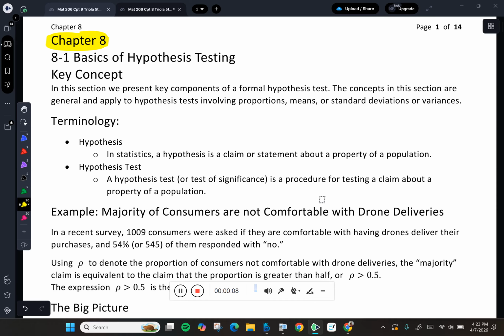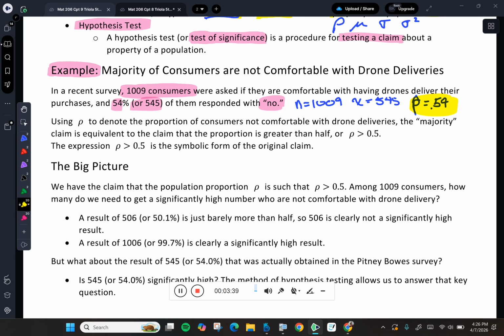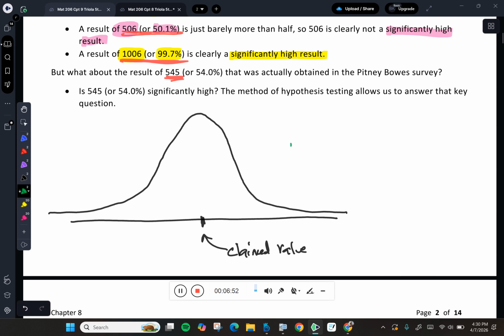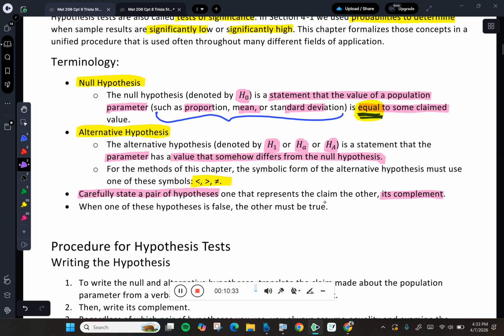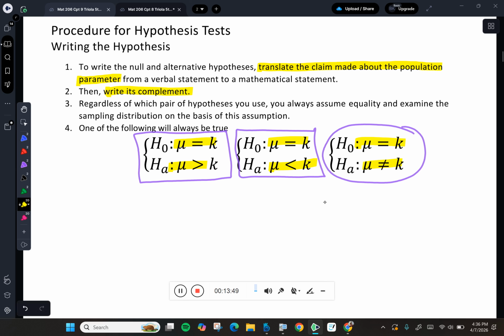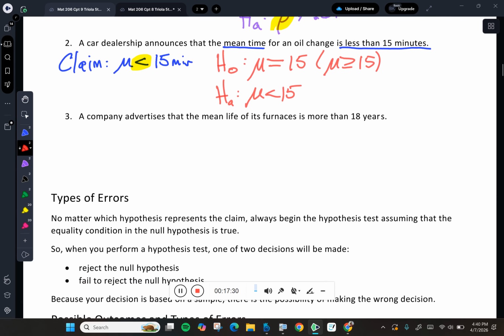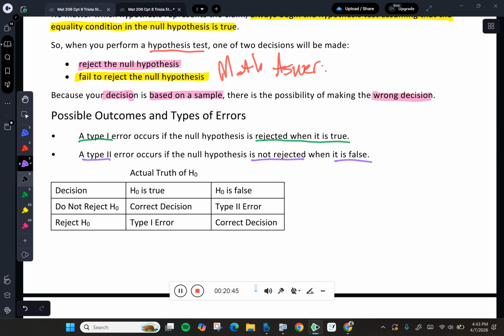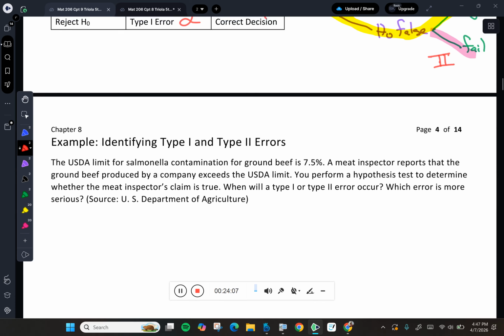mat 206 Section 8.1 Hypothesis Testing Intro part 1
This is part 1 of section 8.1. An introduction to hypothesis testing. Terminology and basic set-up of tests.